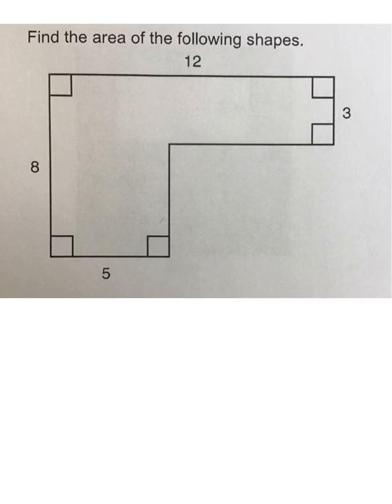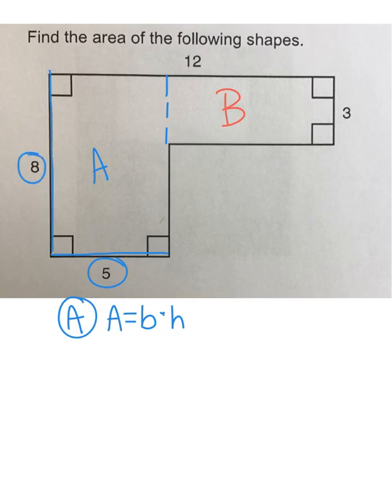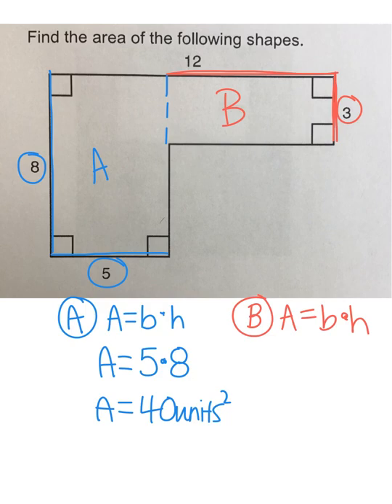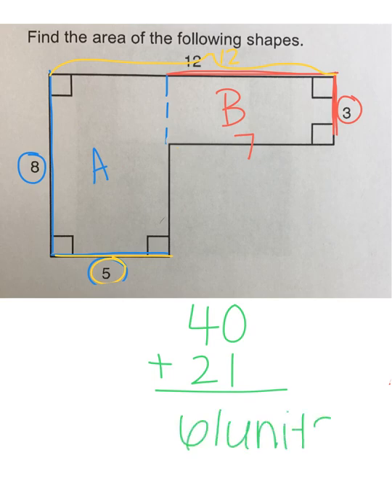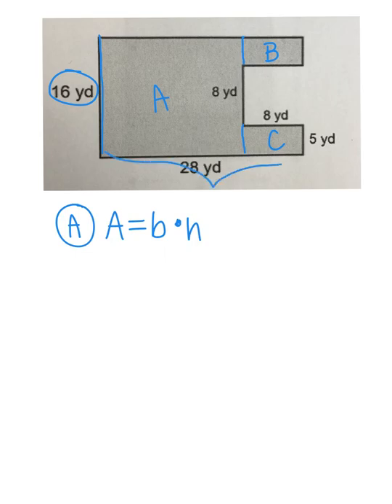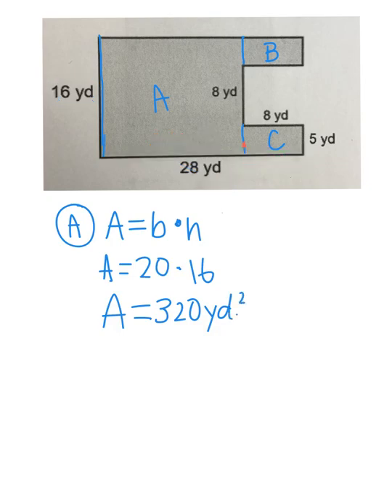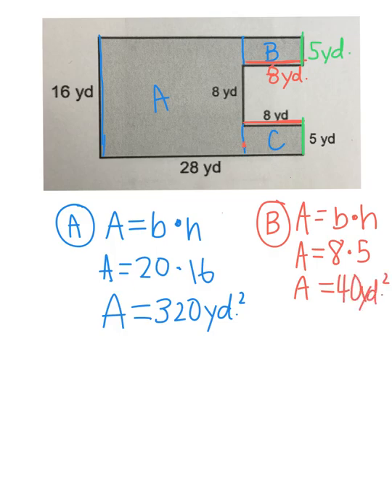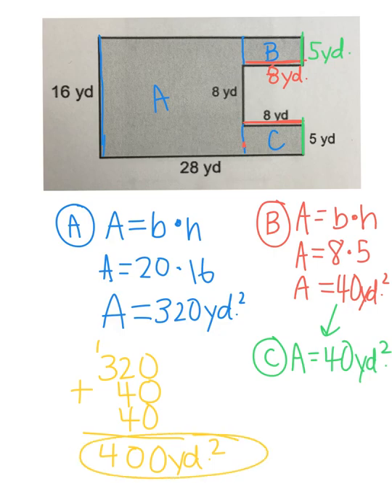Level D Worksheet